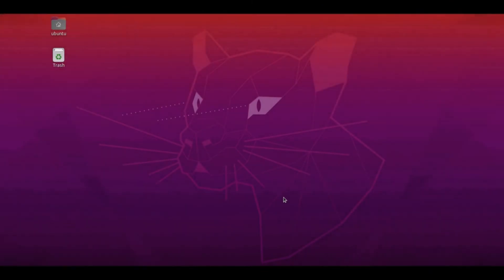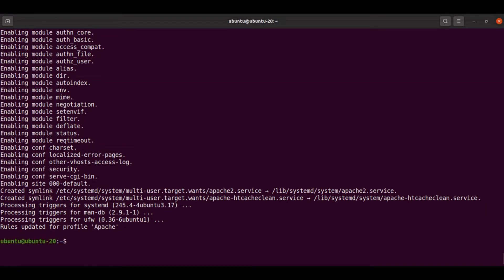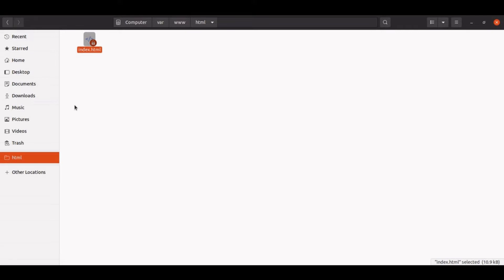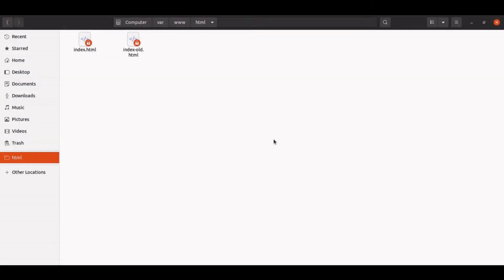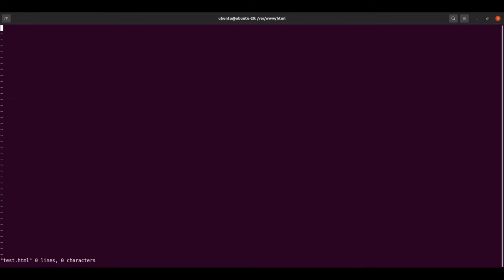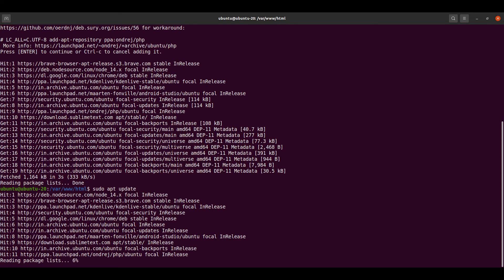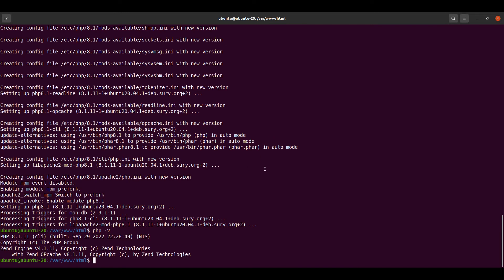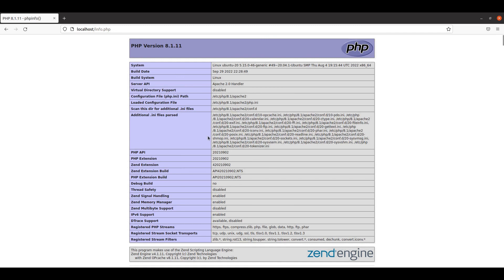How to install apache with php in linux ubuntu 20.04, First video of WebDev Cloud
First video of WebDev Cloud

Installing apache with default configuration and php 8.1 on linux ubuntu 20.04 server.